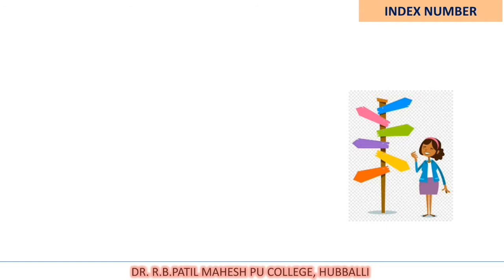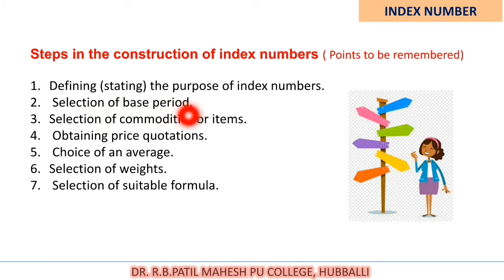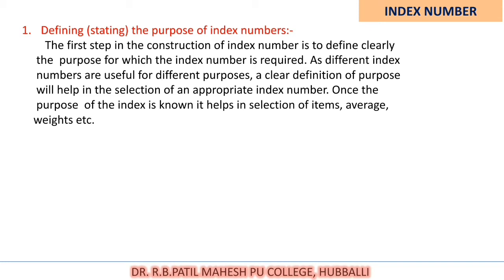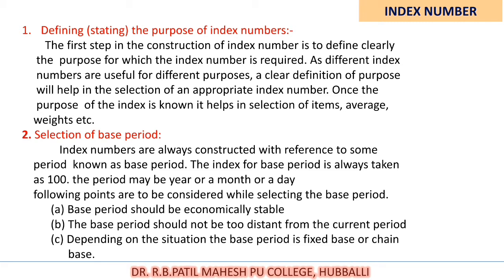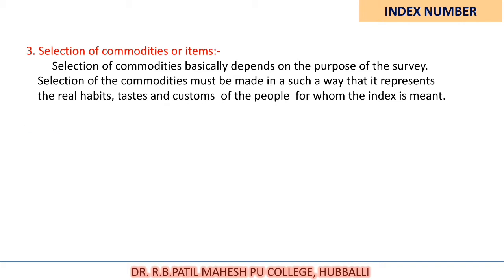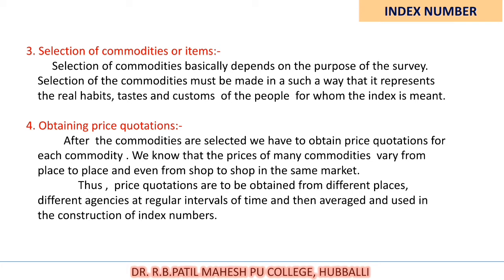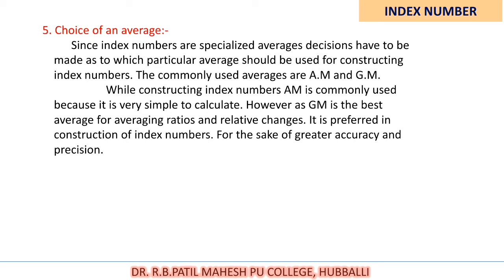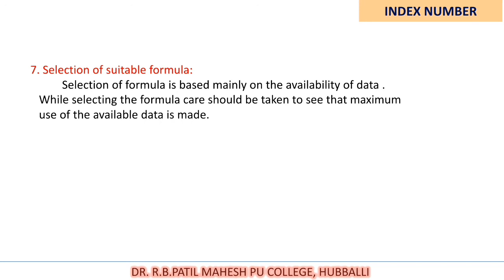Index Number Lecture 3